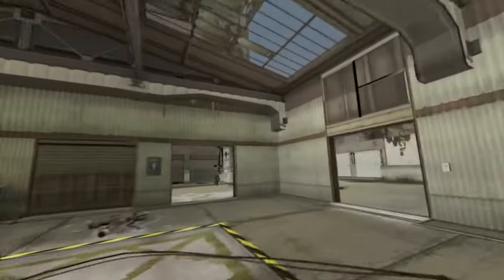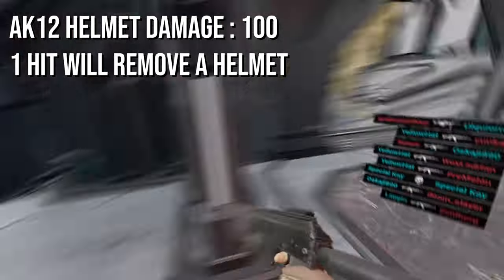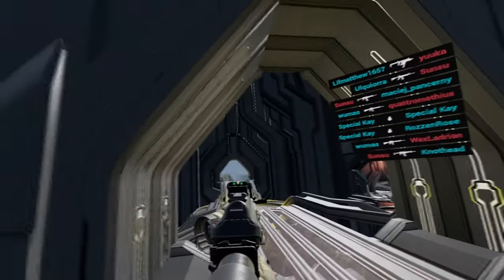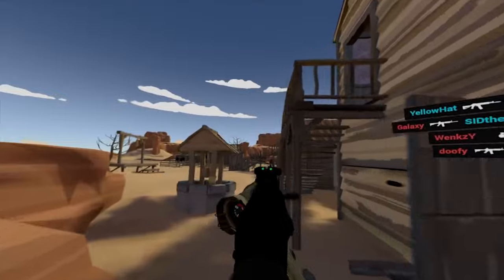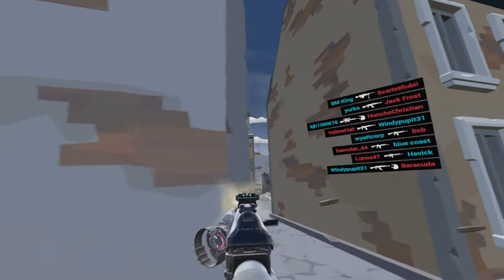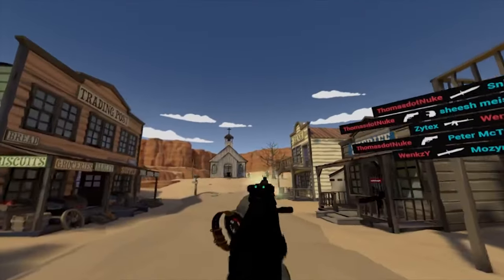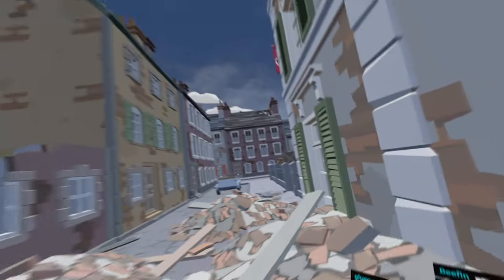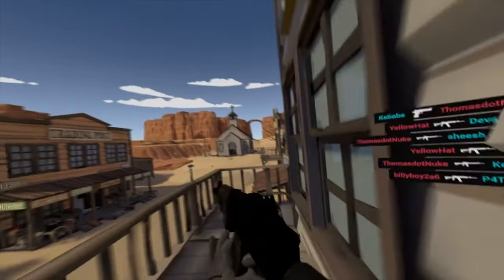IS THE AK-12 GOOD NOW? (Pavlov VR Gun Guides)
The AK12 in Pavlov VR recieved a buff a little while back. With this buff, it begs the question "is the ak12 any good now?" In this video well go over all the stats and quirks and you can make the judgement whether to use the AK12 or not.

***LINKS***

***CHAPTERS***
0:00 Intro
0:45 AK12 Damage Statistics
1:30 AK12 Bullet Velocity, Mag Capacity, TTK, Rate of Fire
2:22 Reload Demonstration
3:00 Recoil Demonstration
3:42 AK12 Economic Overview
5:07 AK12 Review
5:57 Outro

Jeremy Blake - Sirius Jazz